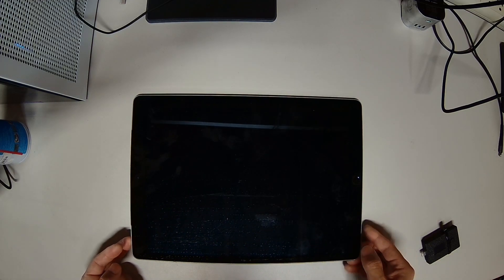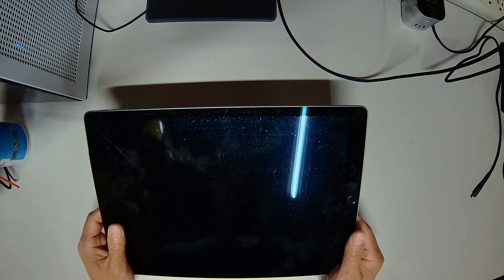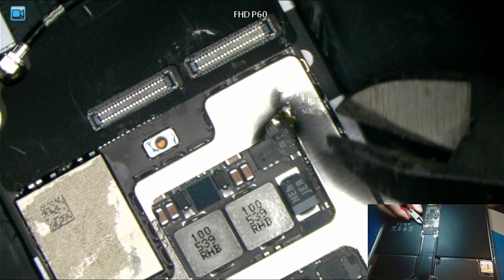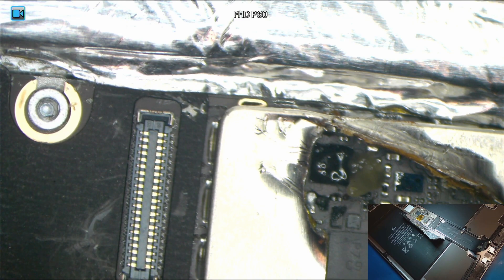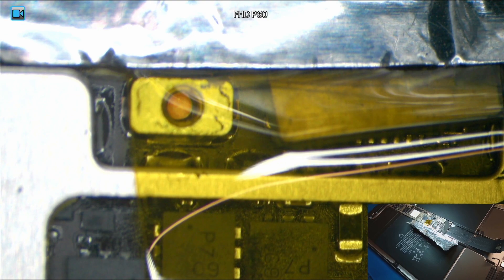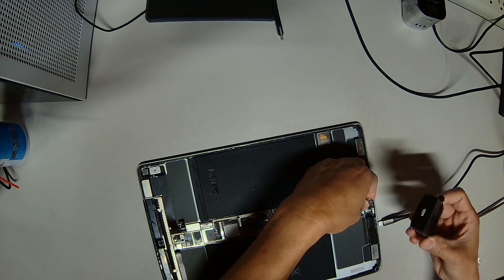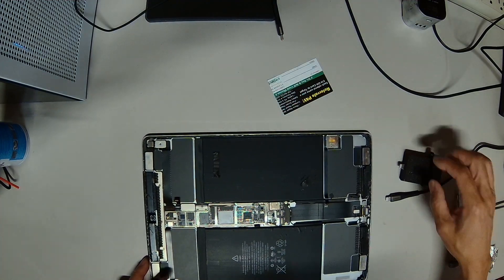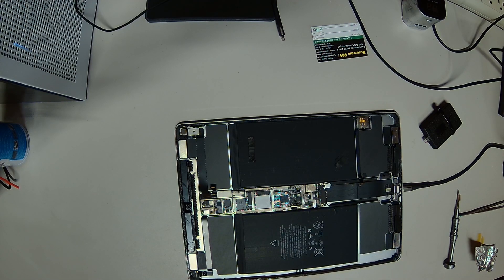iPad Pro 12.9 No Power Issue Fix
In this informative and step-by-step video tutorial, watch as we diagnose and repair an iPad Pro 12.9 that's experiencing a no power issue. If your iPad Pro 12.9 isn’t turning on, you're not alone, and there might be a straightforward fix! We'll walk you through a comprehensive guide on identifying the problem, procuring the necessary tools and parts, and executing the repair safely and efficiently. Whether you’re a seasoned technician or a beginner looking to save on repair costs, our detailed instructions and expert tips will empower you to restore your iPad Pro 12.9 to its former glory. Get ready to bring your device back to life, and ensure it stays powered up and ready to perform all your needed tasks! Make sure to follow each step closely and always consider safety precautions to avoid any further damage to your iPad or injury to yourself.